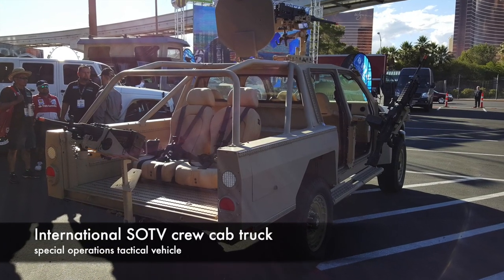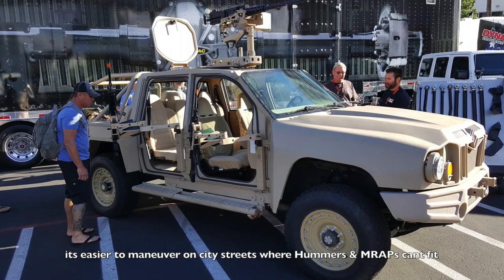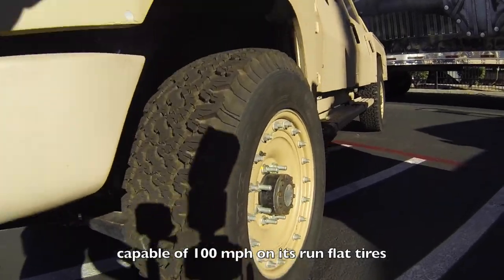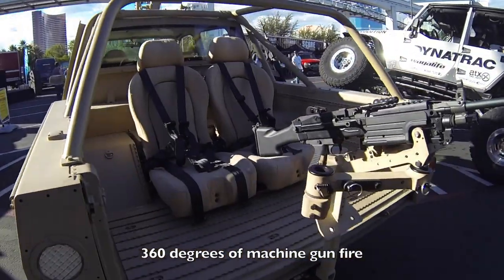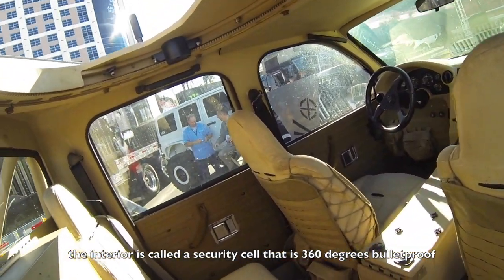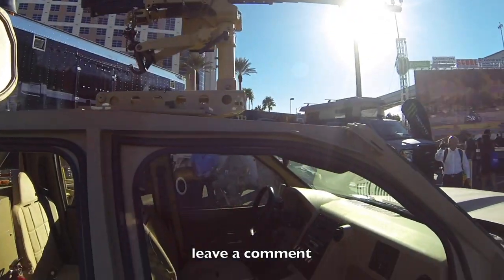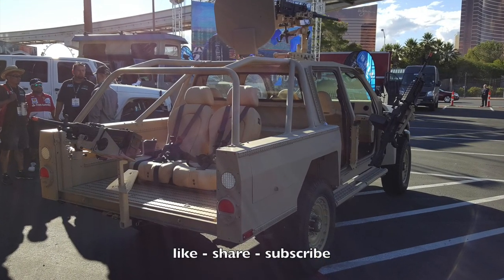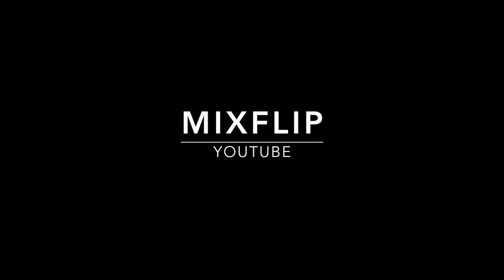Special Operations Tactical Vehicle "aka" One Bad Ass Truck :SEMA 2015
SEMA always has impressive and over the top vehicles. This year I got to see a real Special Operations 4x4 truck called the SOTV (special operation tactical vehicle)

It was made back in 2012 for SOCOM (special operations command) as a light weight, fast, fully armored vehicle that can be used either as just a covert 4x4 truck that can blend in with the locals or fully kitted out with machine guns everywhere for recon missions or rescue missions that might require shooting your way out!

On a side note, my dad had a 4x4 International Scout II back in the 70's. He loved that beast. Its nice to see the company is still around and building amazing SF vehicles to help kick some terrorist ass!